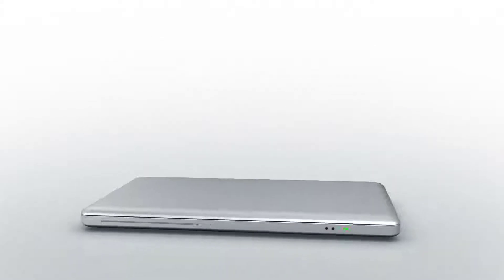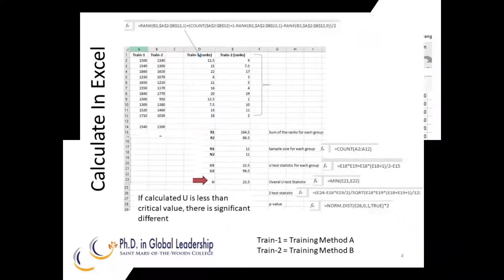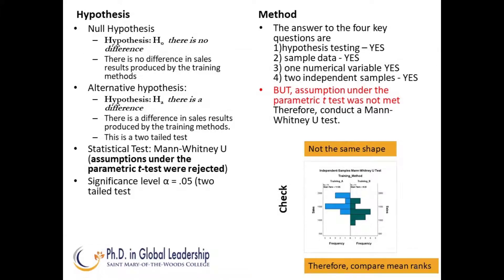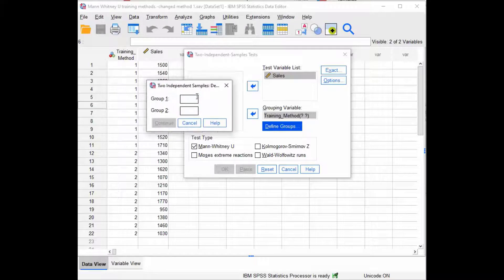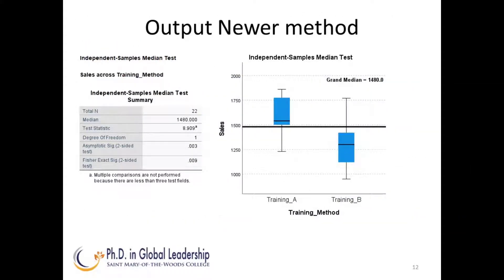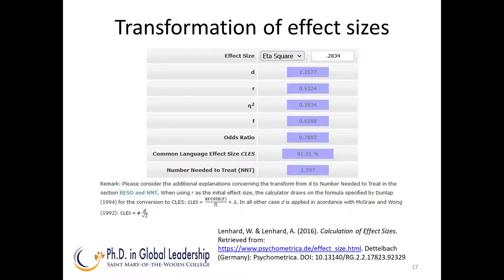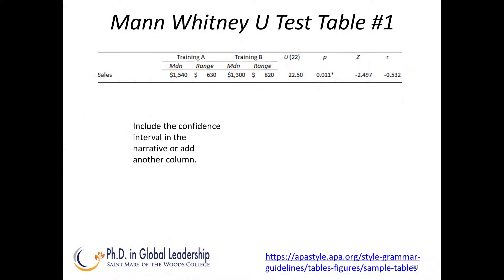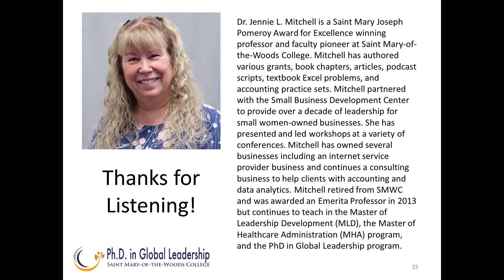Mann Whitney U test in SPSS 27 and Excel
This 11 minute video demonstrates calculating the Mann-Whitney U in Excel and then SPSS version 27.  It includes how to determine the U statistics, the effect size and confidence interval as well as how to write up the results.  I hope I've taken some of the complexity out of the Mann-Whitney U test for you!  It was created for the Ph.D. in Global Leadership program.